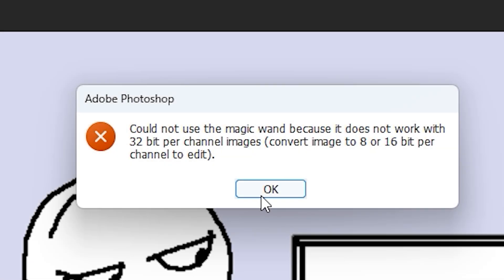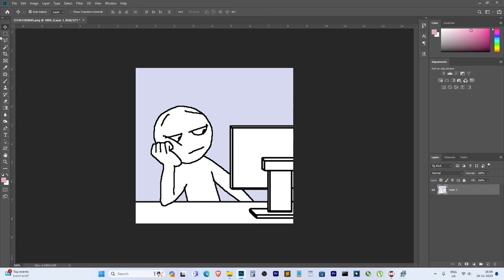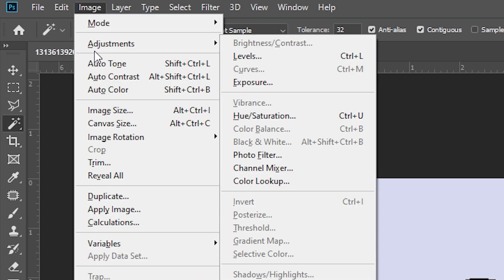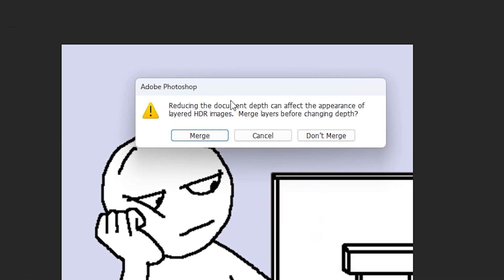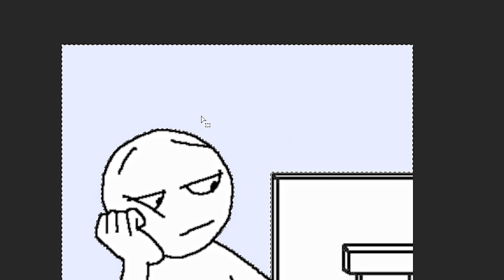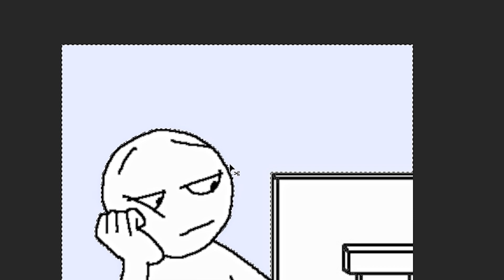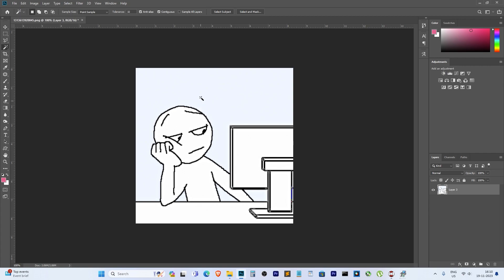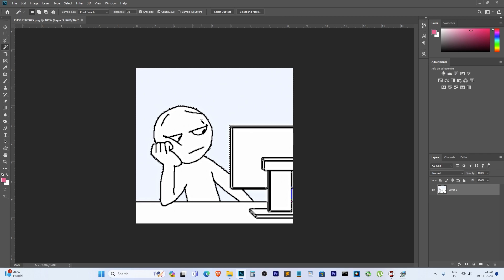Could not use the magic wand because it does not work with 32 bit per channel images Photoshop FIXED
My PC Spec:

Ram (8GB X 2 =16)
Graphic card
Power supply
Second Monitor
Wifi adapter
Gaming gamepad
RGB cooling fan
Keyboard & Mouse
Mouse pad